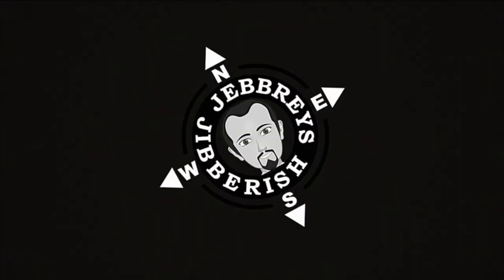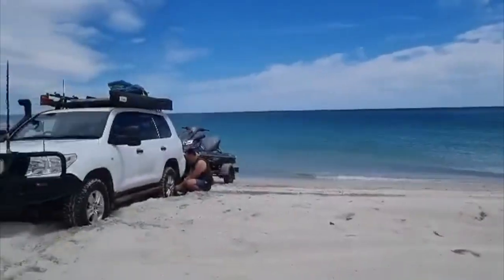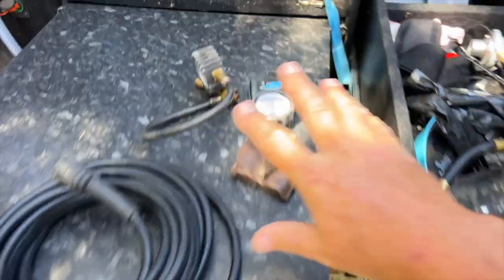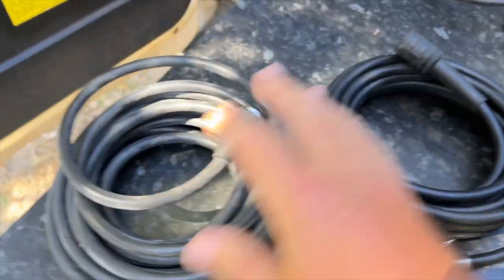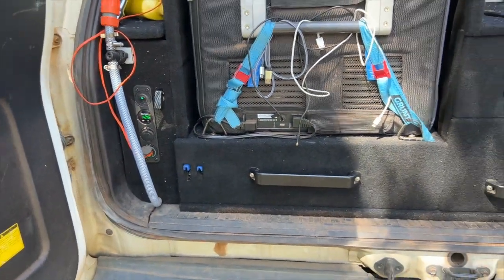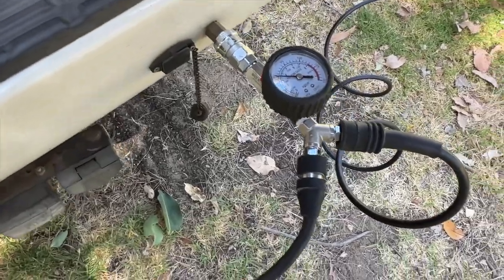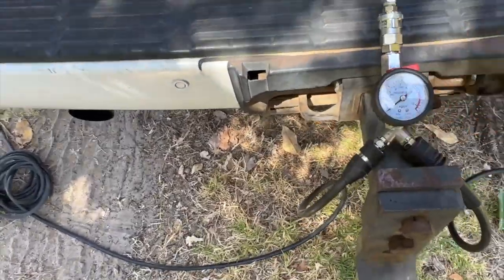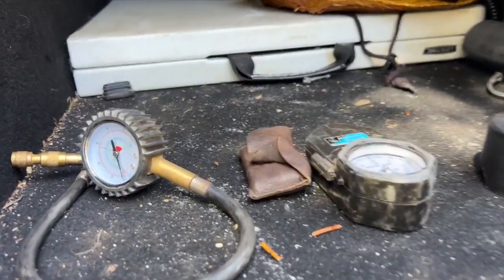DIY Indeflate - Was it worth it?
I show you the DIY Indeflate that I made to work with myl my XTM Air Compressor from BCF that tI installed  into my 200 Series Toyota Landcruiser.